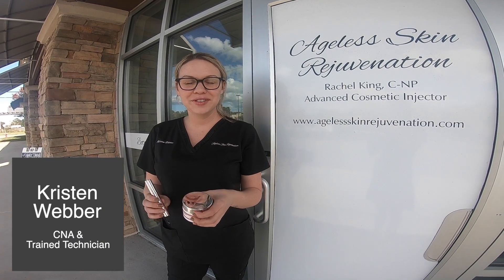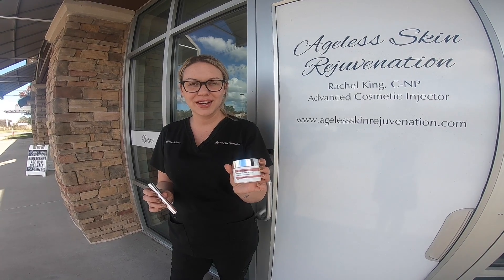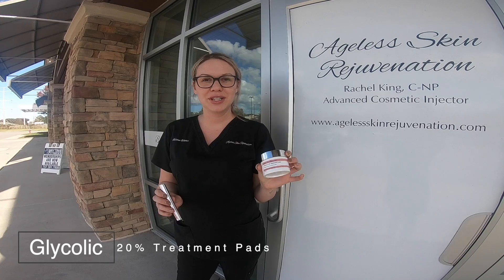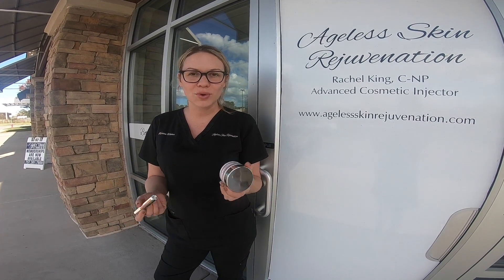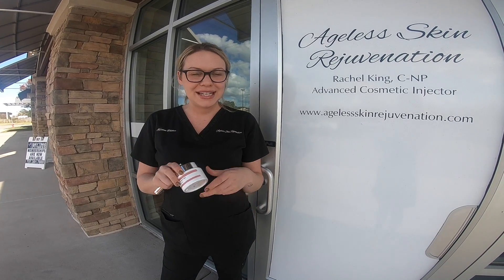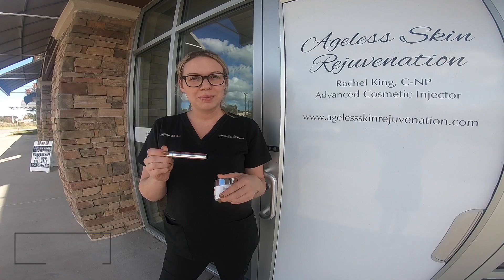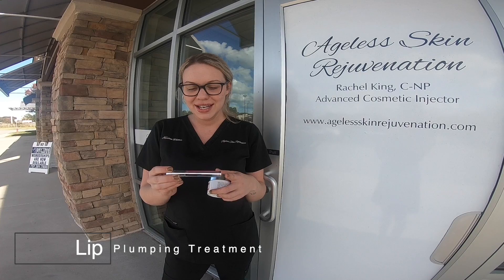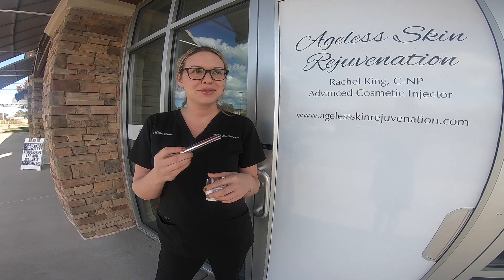LIP PLUMPING Gloss for Full Lips and the Best GLYCOLIC Treatment for Your SKINCARE ROUTINE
Here at Ageless Skin Rejuvenation, we have our own line of skincare products that are market tested and client approved! We all love our lip plumping gloss which gives you full and voluminous lips without having to get injections. And we talk about our highly desired Glycolic 20% treatment pads for acne prone skin, a great product to add to your skincare routine!